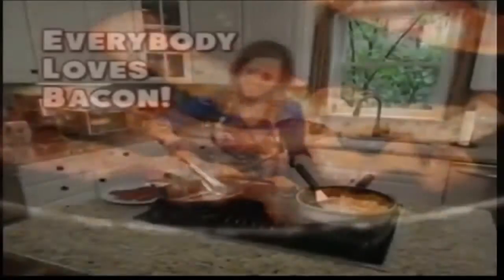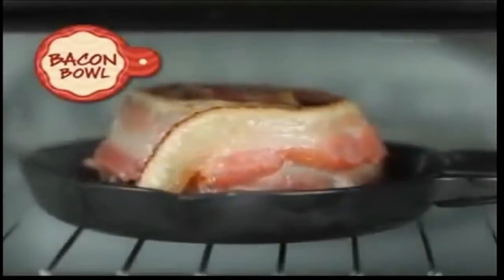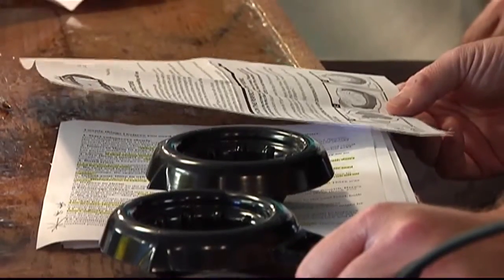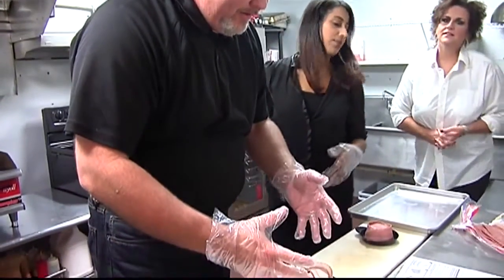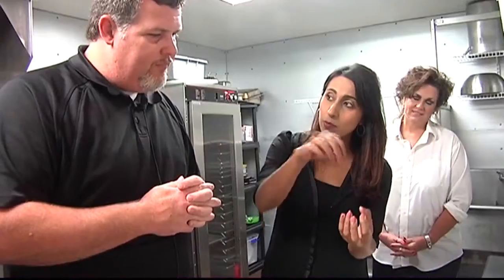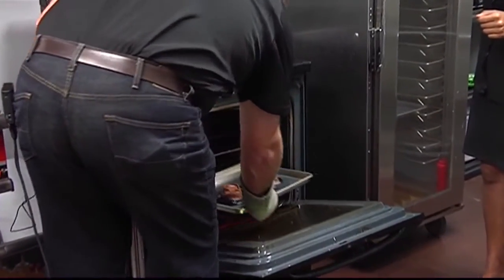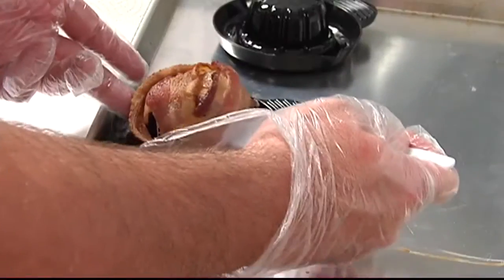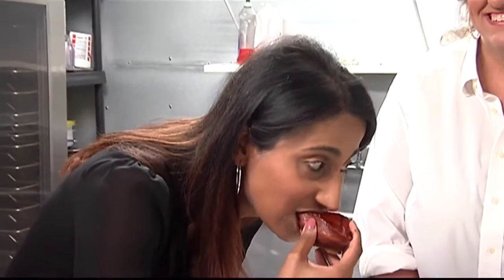Will It Work Wednesday- Bacon Bowl